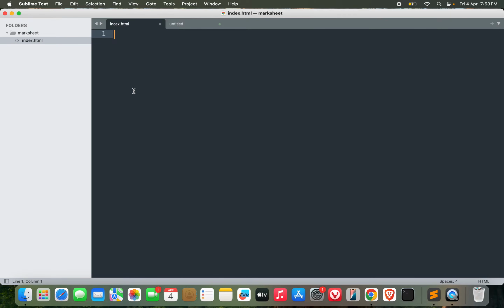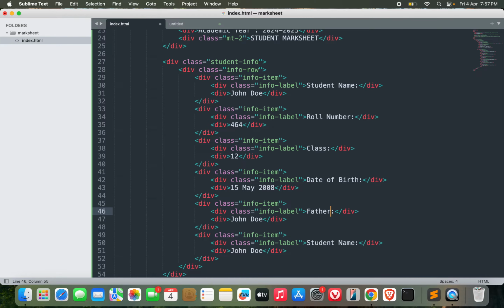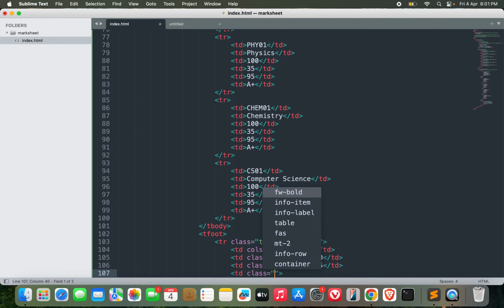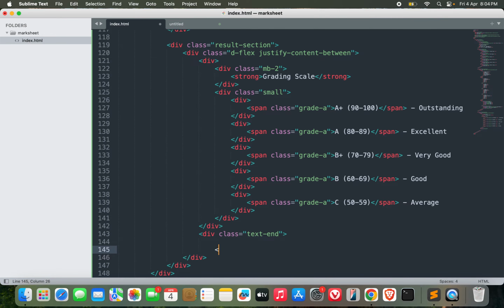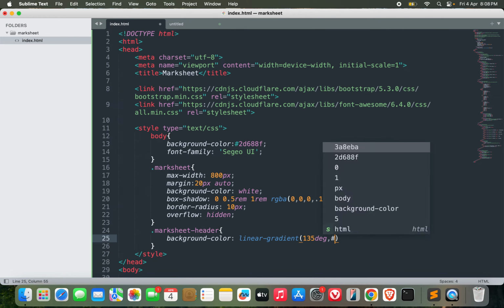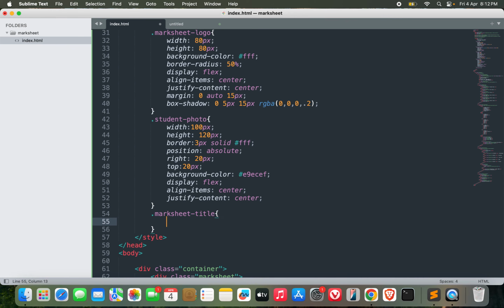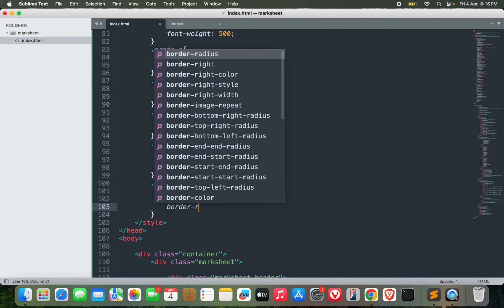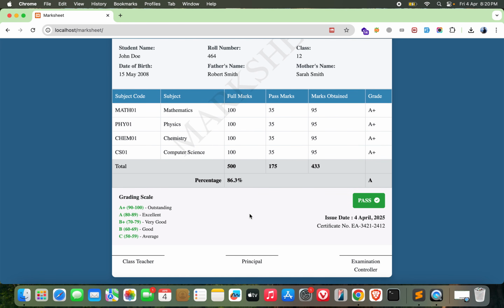How to Design a Student Marksheet Using HTML and CSS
Whether you’re a student learning front-end development or a school administrator exploring better digital solutions, this tutorial will guide you through the process of designing a functional, attractive marksheet using basic HTML structure, Bootstrap components, and customized CSS styles.